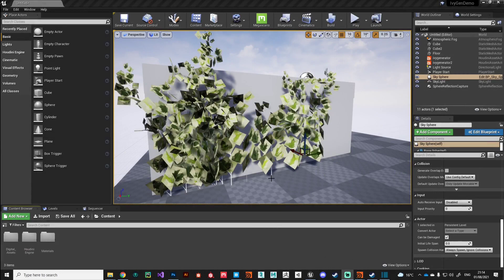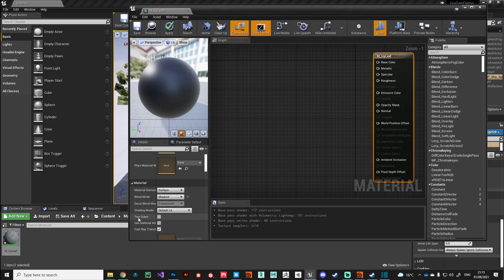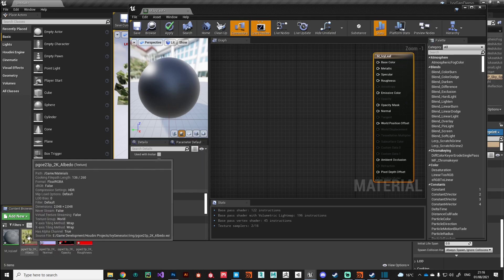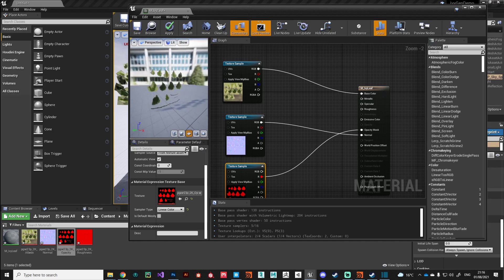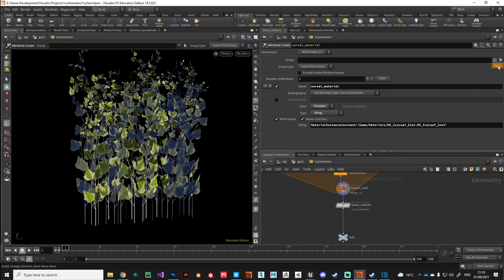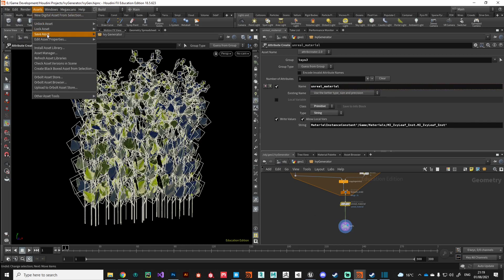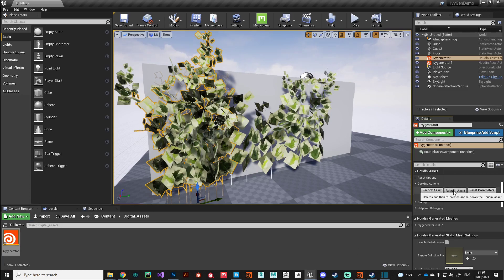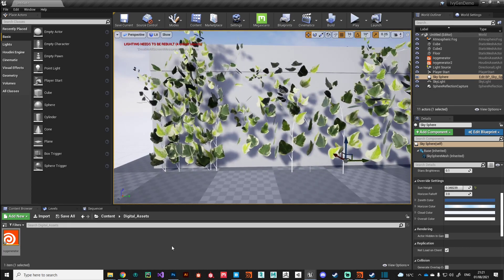Foliage Generation in Houdini: Part 11